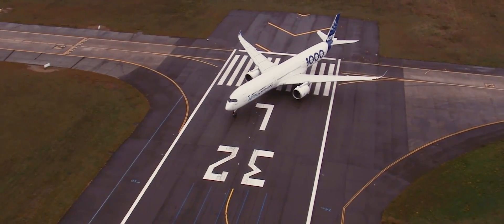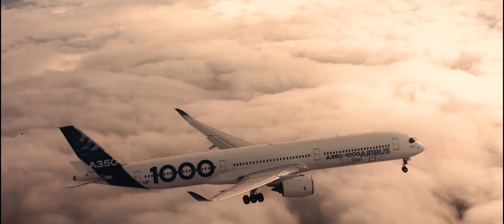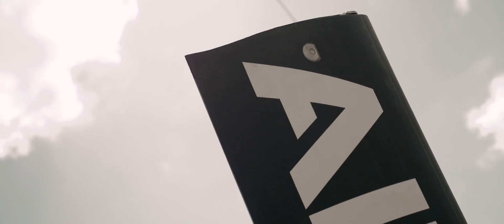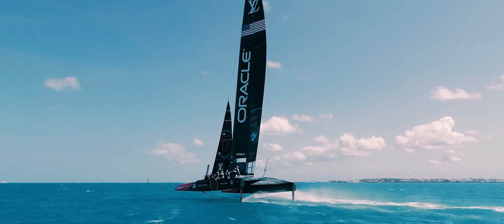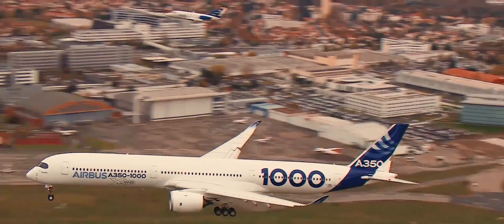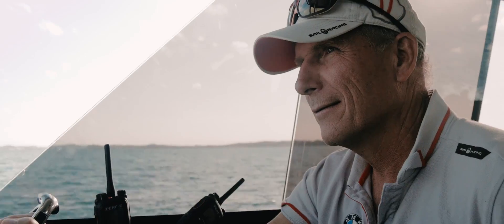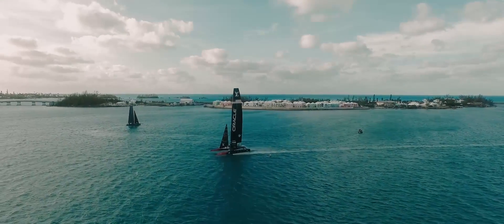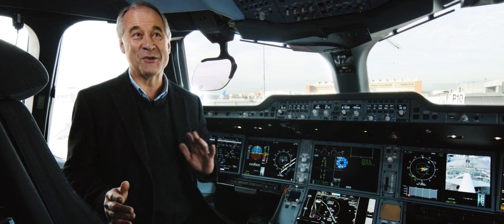A350 XWB and AC Class Maiden Flights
See the similarities between the first flight of Airbus' A350-1000 and ORACLE TEAM USA's brand new America's Cup Class race yacht. Skipper Jimmy Spithill and A350-1000 First Flight Test Pilot Frank Chapman give their views on parallels during these unique experiences.